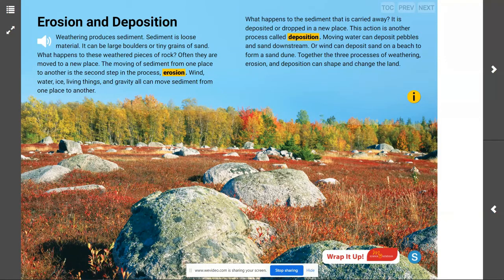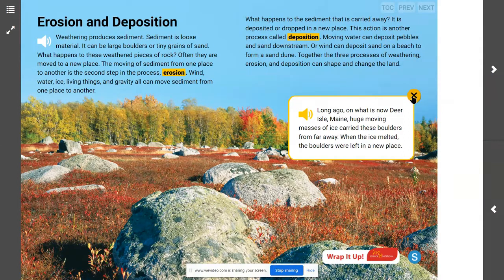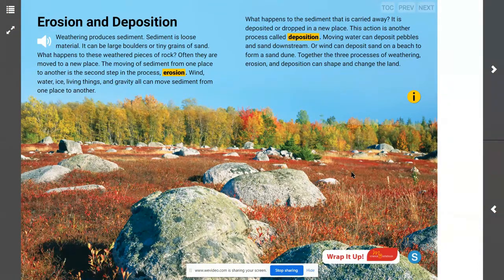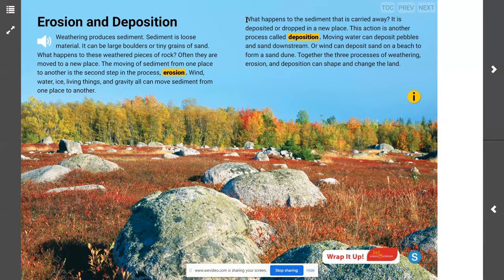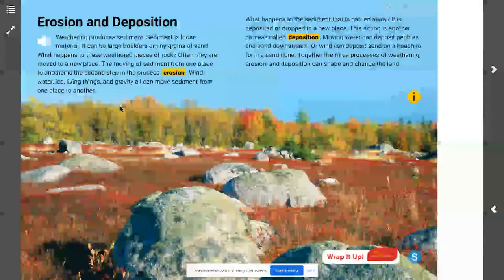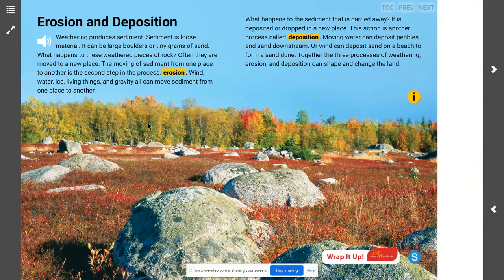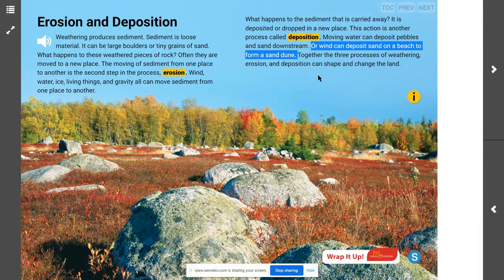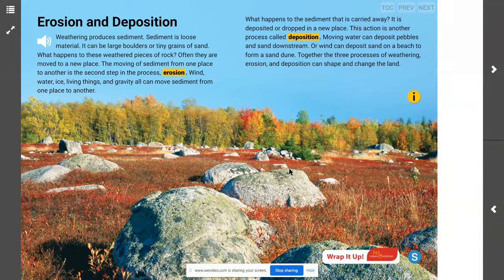Erosion and Deposition